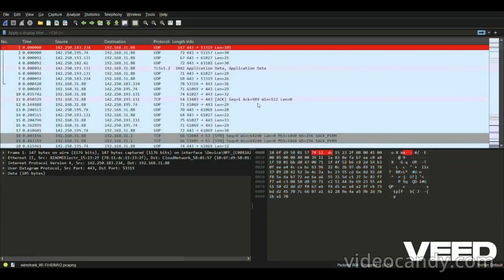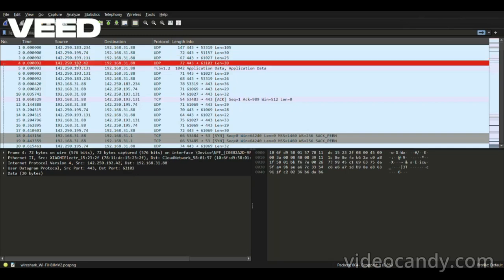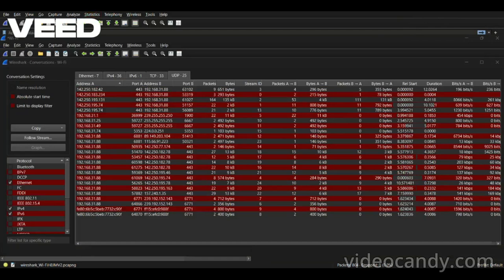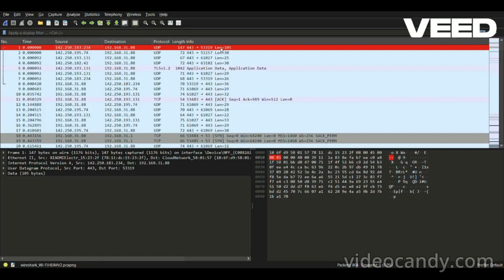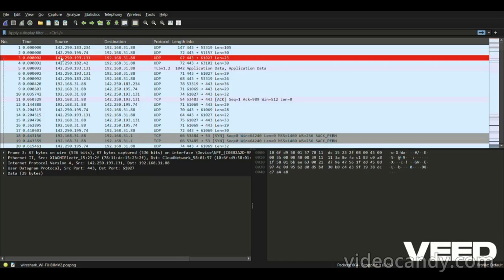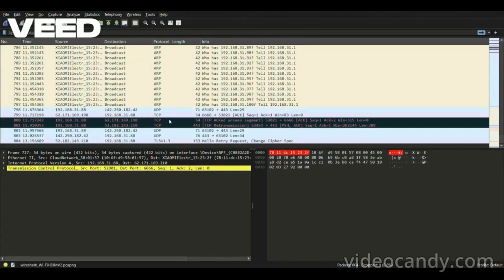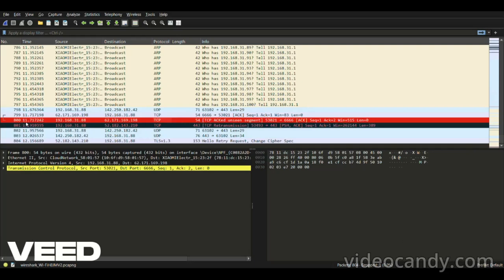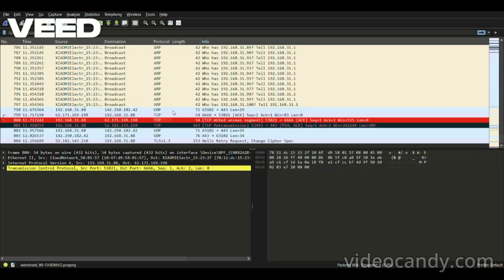Analyzing the live capture using Wireshark.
This videos actually shows Analyzing the live capture using Wireshark. for the below questions.

 the Step 1: Capture and Analyze Network Traffic
Using Wireshark, capture network traffic on your local network or a specific network interface. Analyze the captured traffic to identify the following:
a) The number of packets captured during the capture session.
b) The most commonly used protocols in the captured traffic.
c) The source and destination IP addresses and ports for the top five network connections.

Step 2: Identify and Analyze a Specific Protocol
Choose a specific protocol from the captured traffic and analyze it in detail. Answer the following questions:
a) What is the purpose of the chosen protocol?
b) What are the common port numbers used by this protocol?
c) Identify and analyze at least three packets that belong to this protocol. Describe the content of each packet and explain their significance in the context of the protocol.

Step 3: Detect and Analyze Network Anomalies
Using the captured traffic, identify any network anomalies or suspicious activities. Answer the following questions:
a) Did you observe any unusual network behavior or suspicious traffic patterns?
b) If yes, describe the anomalies or suspicious activities you identified.
c) Provide recommendations on how to mitigate or investigate these anomalies further.